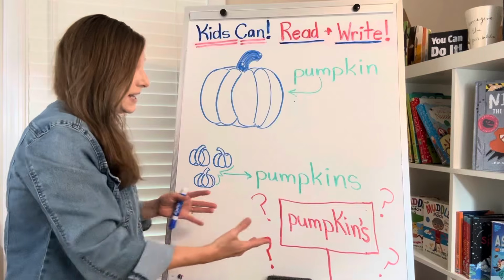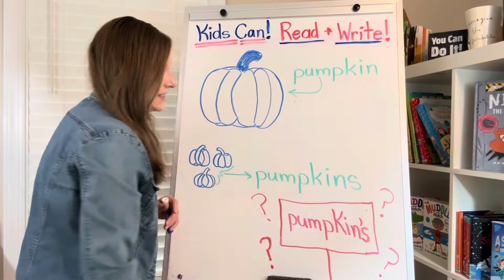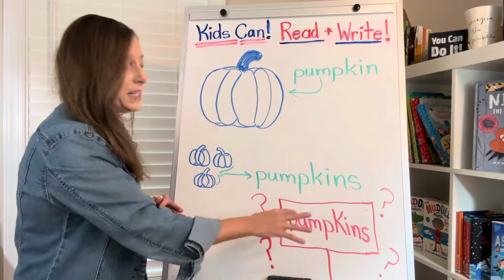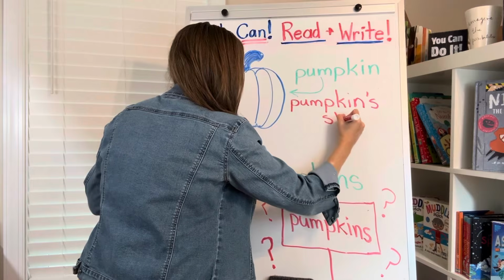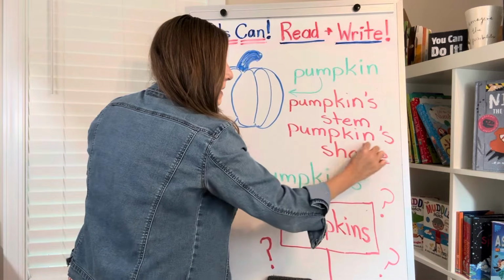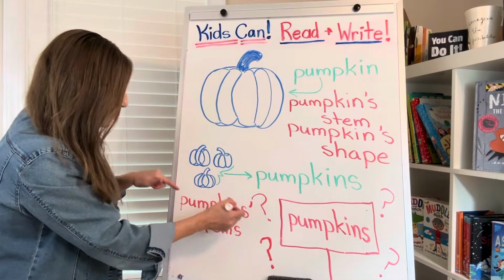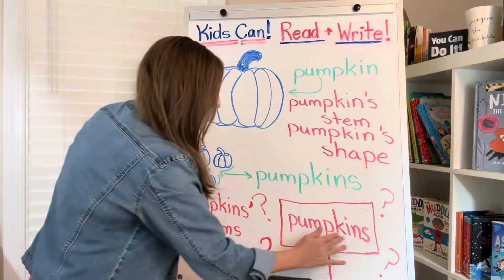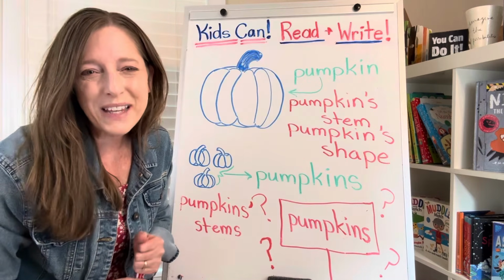Plural vs Possessive — How to Know When to Put S, apostrophe s, or s apostrophe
If you find yourself wondering when to put an apostrophe before an s, after an s, or not at all, this video is for you!

If your kids are having a hard time reading and/or are struggling to spell, they are probably missing the “tricks”!

Katy Huller